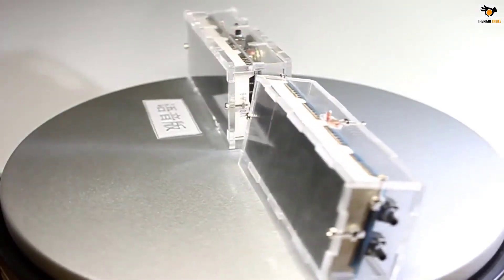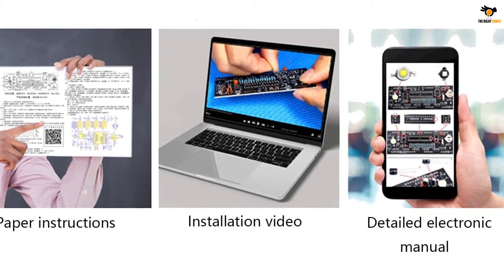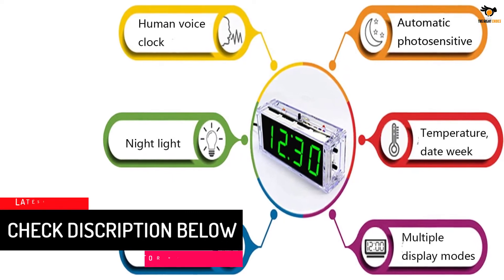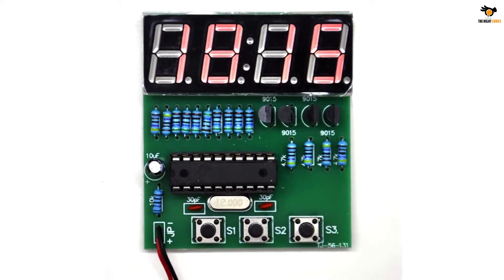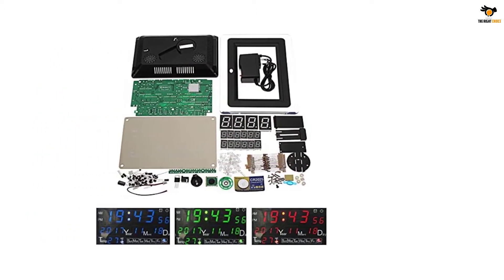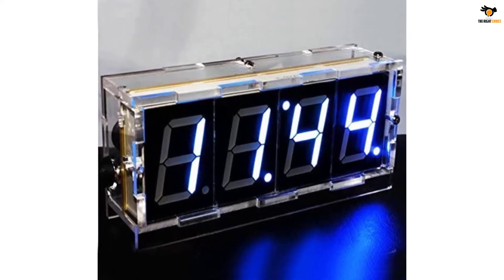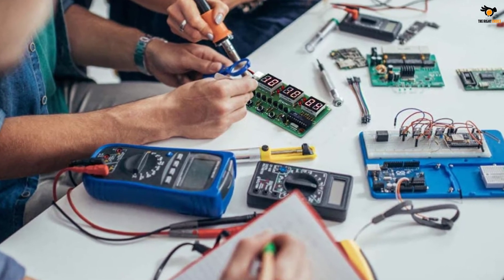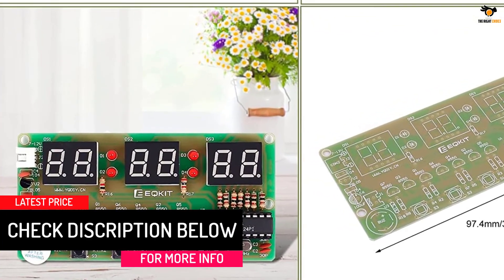Top 5 Best DIY Digital Clock Kits In 2022 Reviews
☛ All The Links to Best DIY Digital Clock Kits listed in this Video:-

►5. Gearwoo 4-Digital DIY Clock Kits.

► 4. Gikfun C51 4 Bits Digital LED Electronic Soldering Clock Kit.

► 3. KISSTAKER DIY Digital Clock Kit.

► 2. AlumiGogo DIY LED Electronic Clock Kit.

►1. Icstation 6-Digital Clock DIY Electronic Soldering Kit.